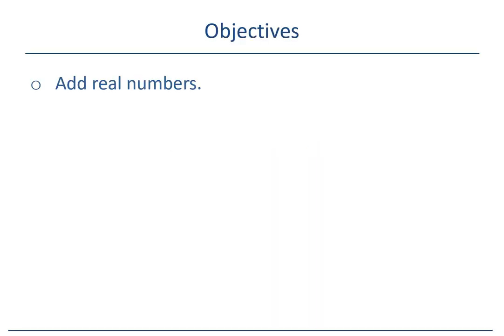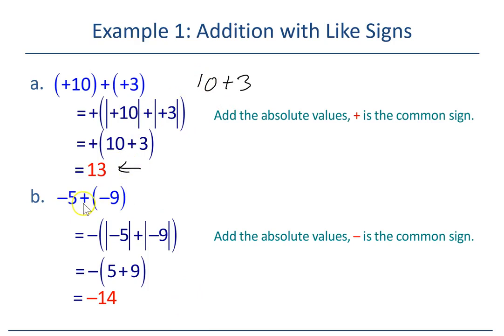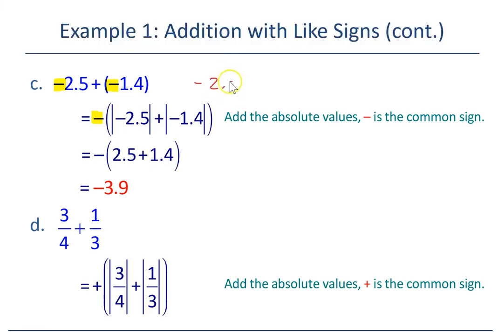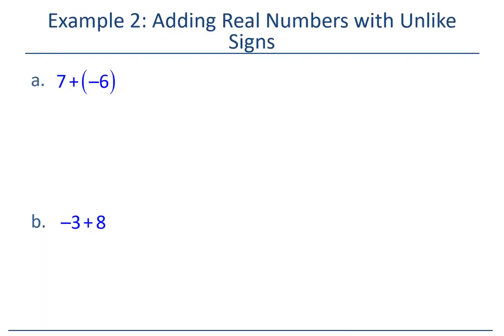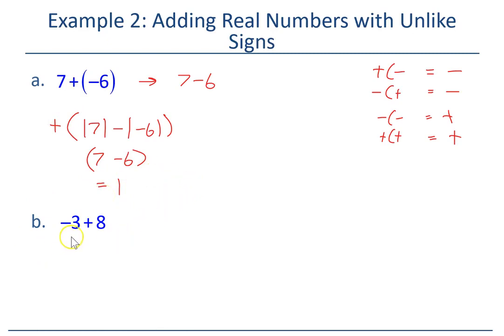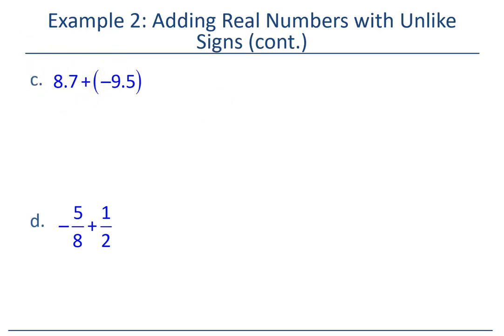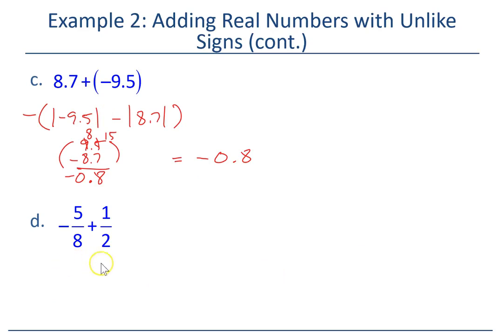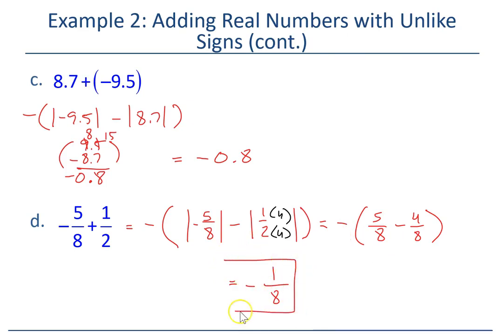8.2 Addition with Real Numbers